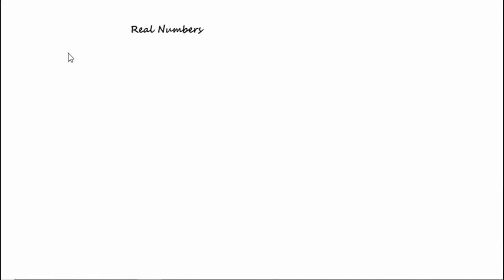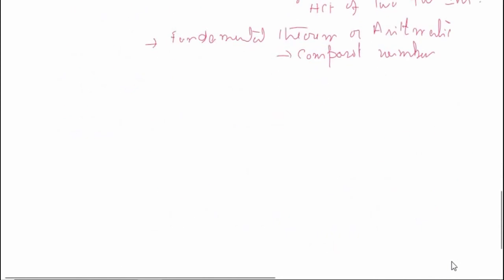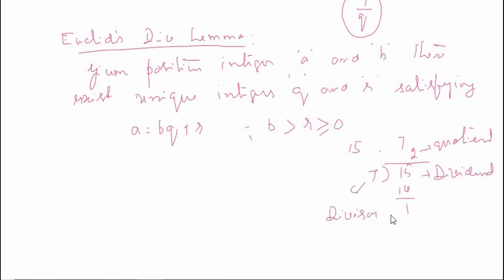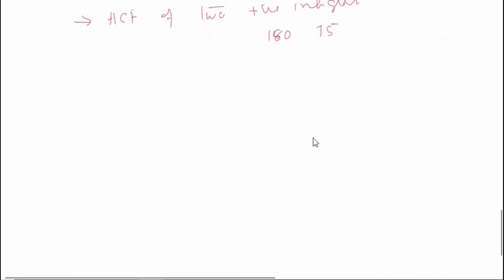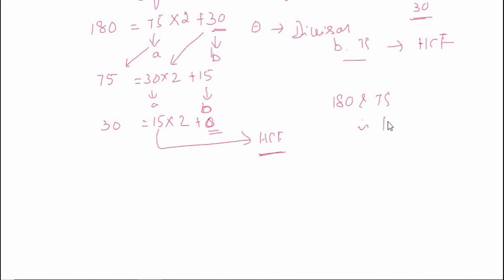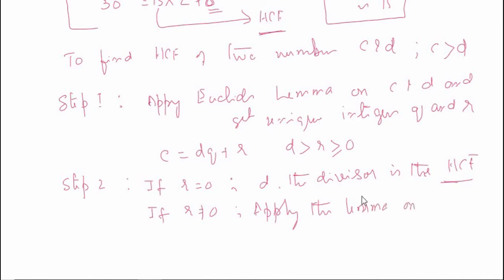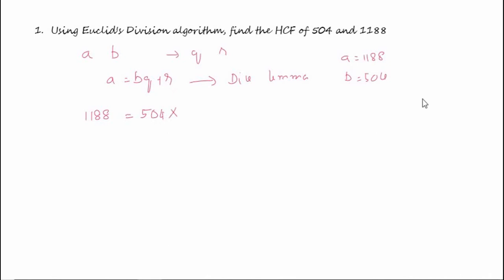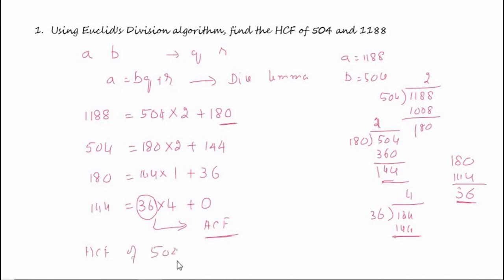Maths CBSE 10 - Real Numbers - Part 1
Problem solving -Real Numbers